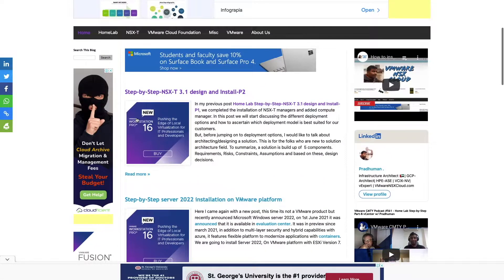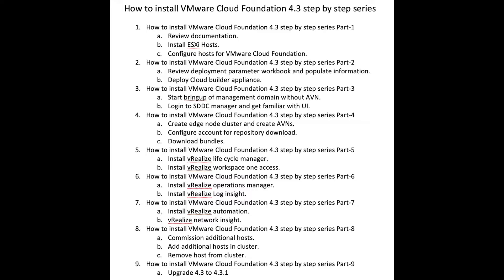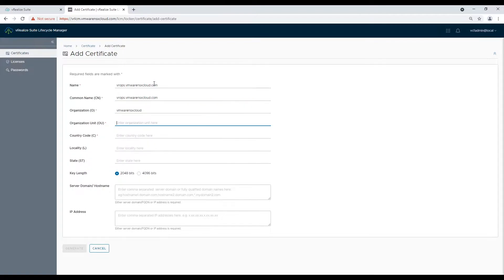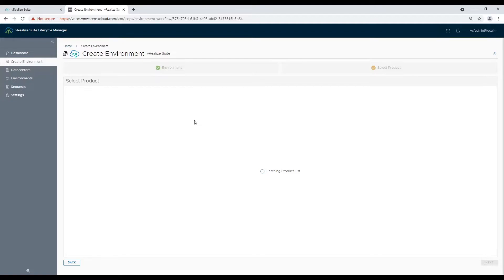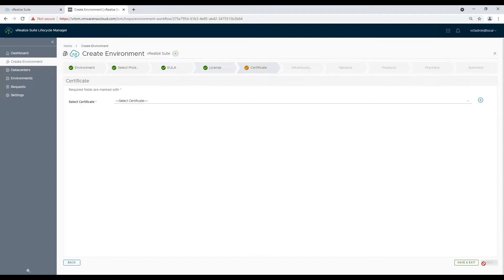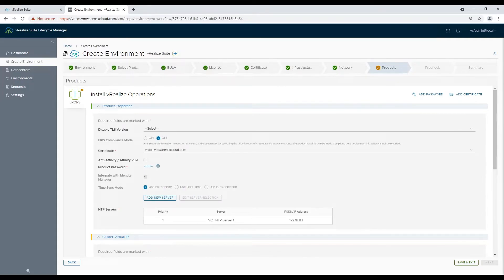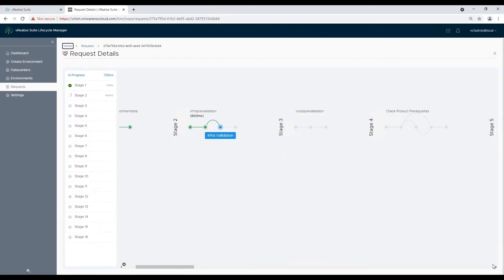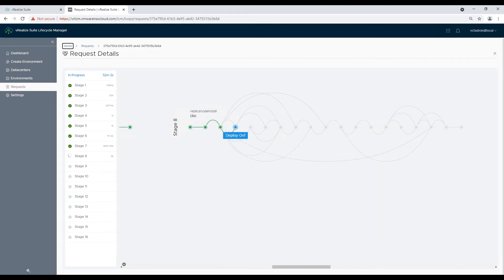How to install VMware Cloud Foundation 4.3 step by step series Part-8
In this video I am showing how to deploy vRealize operations manager in a vmware cloud foundation environment using vrealize Lifecycle manager. Detailed steps are available on my website post

If you need to install VCF in your environment and not sure about how to, please watch this complete video series.

Introduction (0:05)
Agenda (0:23)
Login SDDC manager (0:34)
Login to lifecycle manager (0:45)
Generate certificate (0:56)
Create environment (1:10)
vROps installation (1:47)